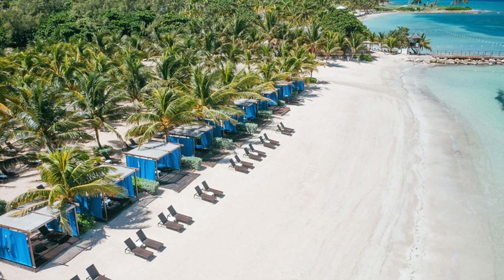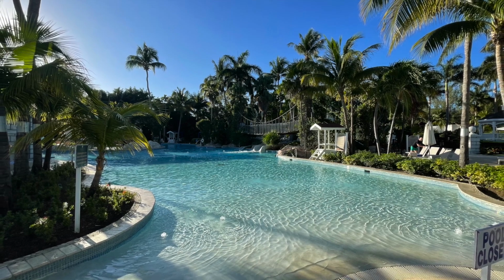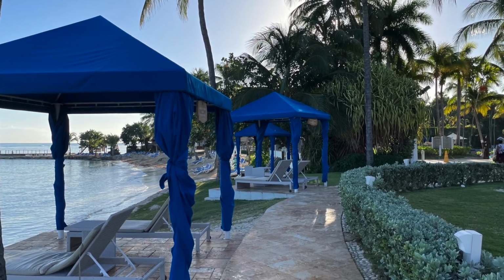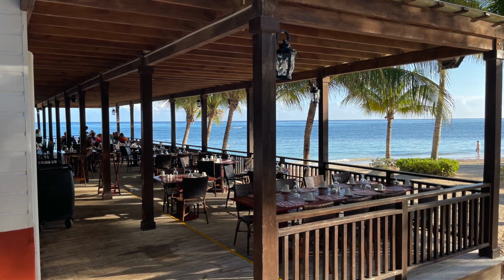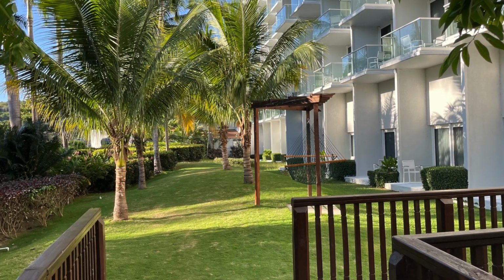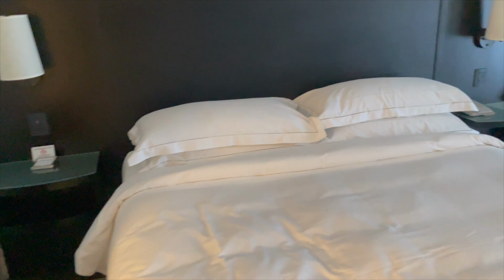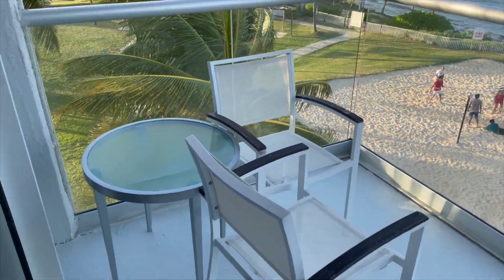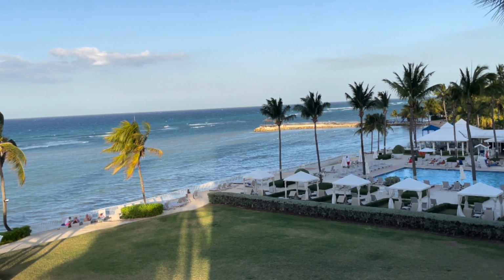Hilton Rose Hall in Montego Bay, Jamaica Full Review: Ocean Front King Room Tour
Xtreme Travels is back in 2023. Veering away from the normal content, we do a quick review of a Hilton Resort we stayed at in January of this year. Check out the all inclusive Rose Hall in Montego Bay Jamaica including a room tour of their Ocean Front King room.

💢 Want To SEND ME SOMETHING?:

Mr. X
12210 Brighton Road